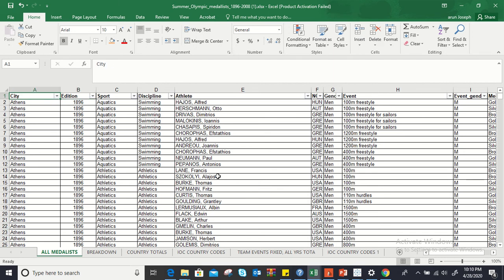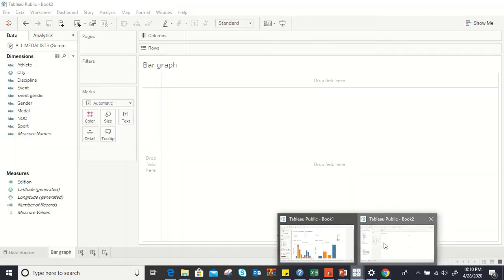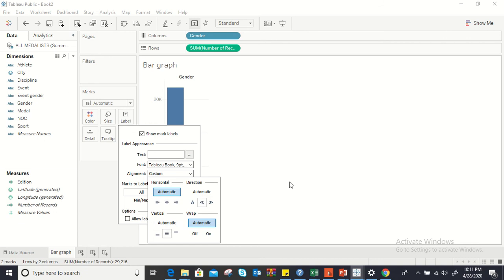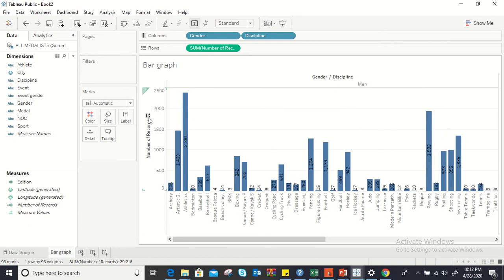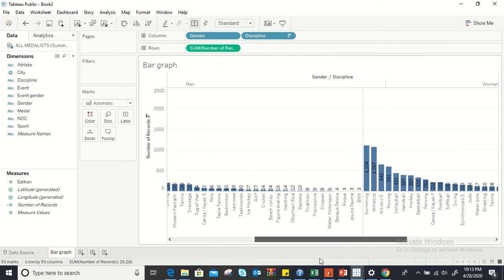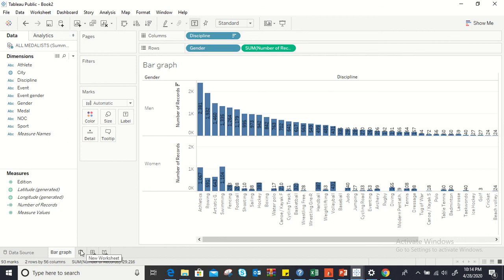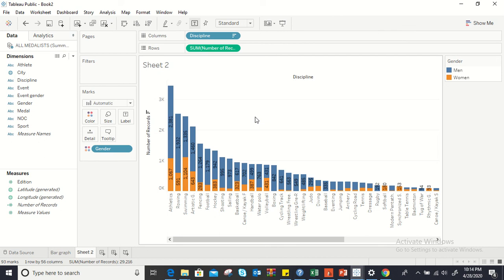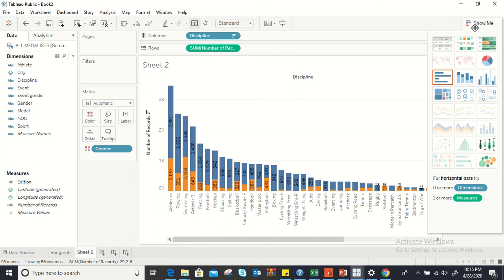How to make a bar chart in Tableau 2020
Learn how to make interactive bar graphs in tableau 2020.